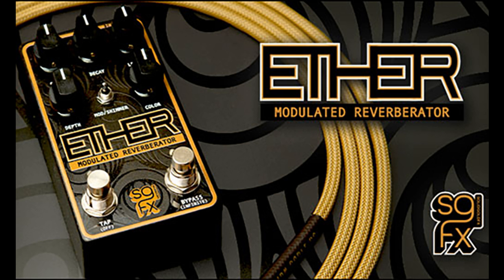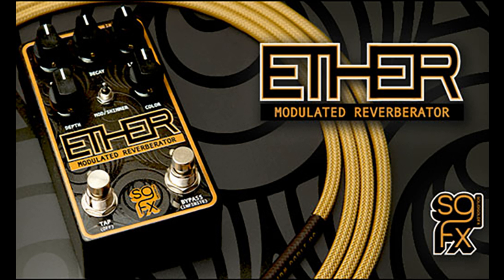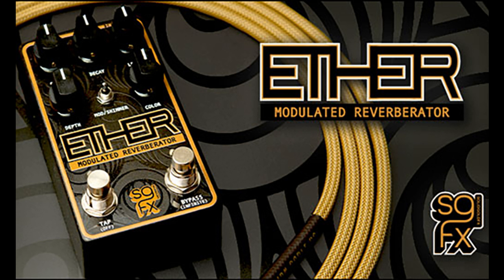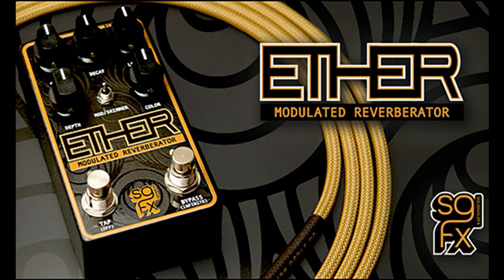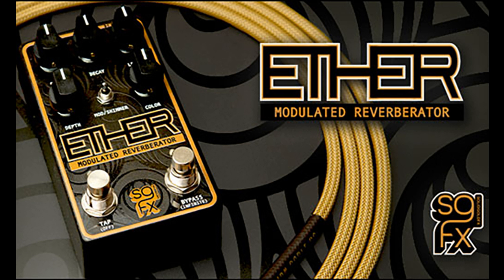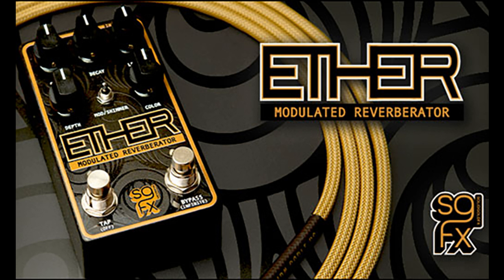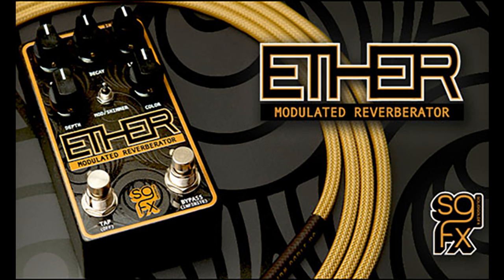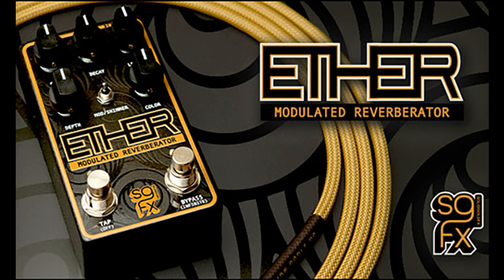SolidGoldFX launches Ether – Modulated Reverberator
Audio Distribution Group is pleased to announce the availability of the new SolidFX Ether – Modulated Reverberator.

“A compact modulated reverberator, Ether delivers vast ambient and shimmering soundscapes. With endless tails, the pedal is further manipulated by Tap Tempo Vibrato, Tremolo and Harmonic-Tremolo, all designed to bring you to a realm of dark, cavernous voids and eerie, yet shimmering reflections.”

Main Features:

Long Ambient Reverb with Infinite Hold
Selectable Shimmer effect
Analog Dry-through
Vibrato, Tremolo and Harmonic-Tremolo effects on wet signal, with Tap Tempo
Sawtooth, Sine and Special Waveforms, via centre-detent Depth control
True Bypass with Trails switching
Modulation Bypass and Speed Ramping
HP/LP Color Control
Top-mounted Jacks – for ease of pedalboard mounting
Made in Montreal, Canada
Powered by a regular 9V DC PSU (centre -, 2.1 mm, ~70 mA current draw)
“The journey with the Ether started with a simple question. What would happen if SolidGoldFX were to manipulate a sonic reflection exclusively? What textures could be created by heavily (or subtly) modulating a cavernous ambient reverb, while at the same time leaving the dry signal unmolested? The result with Ether is a powerful, yet versatile reverb that is designed to create hauntingly beautiful soundscapes”.

“At the core of the Ether is SGFX’ new full-bodied ambient reverb featuring Decay, Color and Level controls, with an optional Shimmer mode. While most Shimmer reverbs aim for an angelic effect, the design team prefer things to have a little more of a twisted sonic signature, therefore SGFX created a shimmer algorithm that has a tendency to devolve as it decays, creating a sound drenched in an Ether induced dissonant haze. The Decay control takes you from a confined space to the infinite heavens, while the Color knob allows you to make the tone all as dark or as snappy as you please. With an extended range on the Level knob, the output of the reverb signal can overtake the dry signal, for those seeking extra colourful effects”.

“Now let’s talk about what really sets this pedal apart from being just another reverb box – the modulation. SolidGoldFX have equipped this compact goliath of a stompbox with 3 different modulation types, each with 3 different LFO shapes and Tap Tempo operation. The Vibrato adds a melting fluidity and washed out chorus flavour to the verb while the Tremolo can divide things up into subtle waves or absolutely chop up your tails for a more percussive decay. Finally, the Harmonic-Tremolo adds a wonderful Push/Pull character that tilts the sonic spectrum between highs and lows, all while sweeping everything in between”.

GBP ERP £129